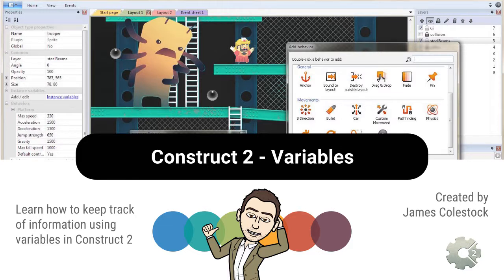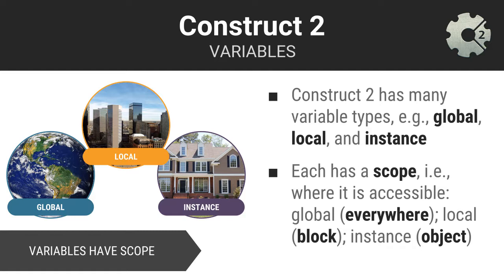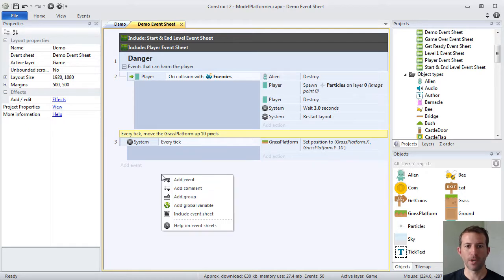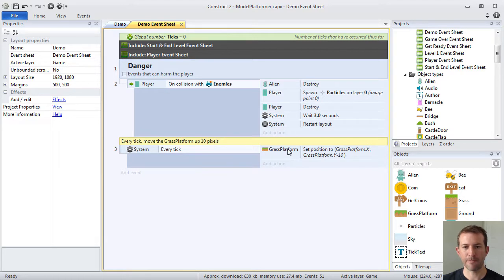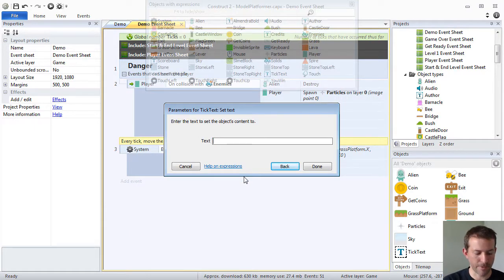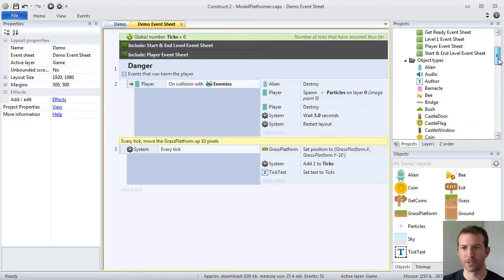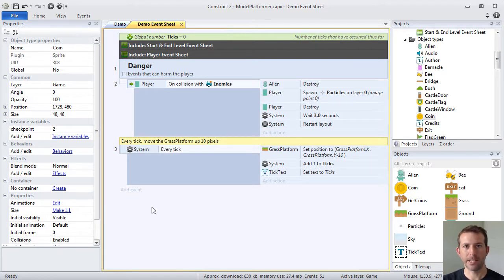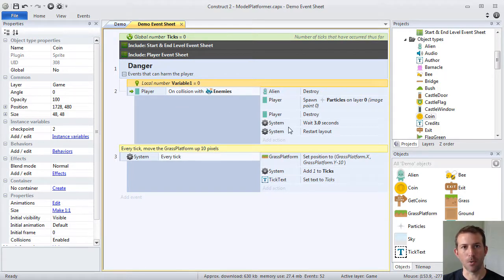Construct 2 - Variables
Learn how to keep track of information using variables in Construct 2